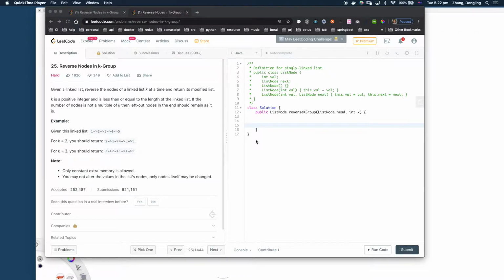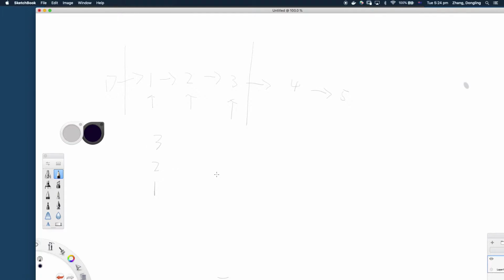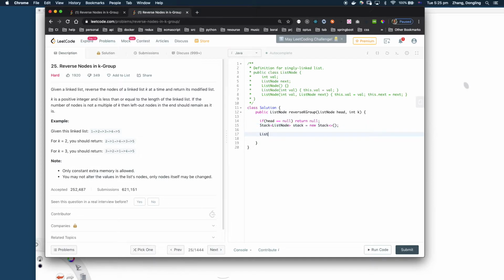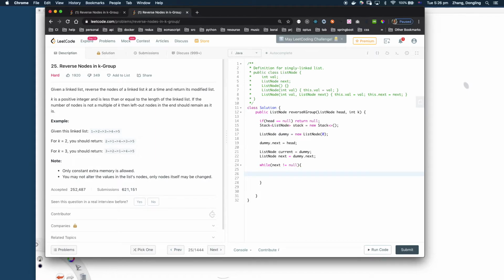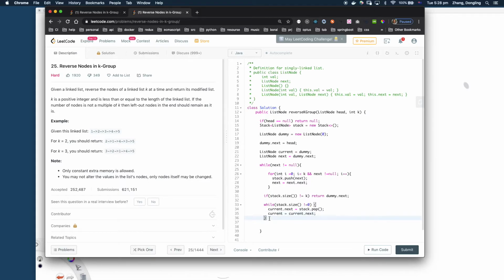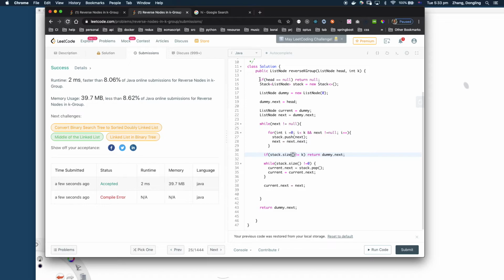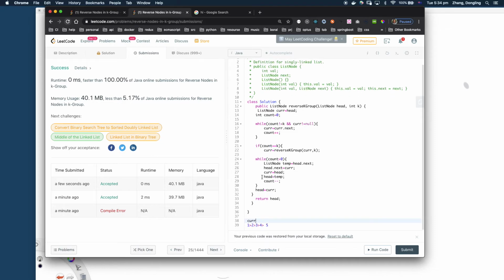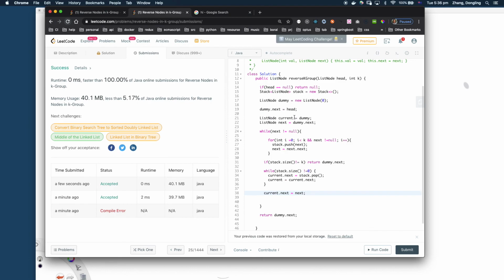leetcode q25 Reverse Nodes in k Group | Java